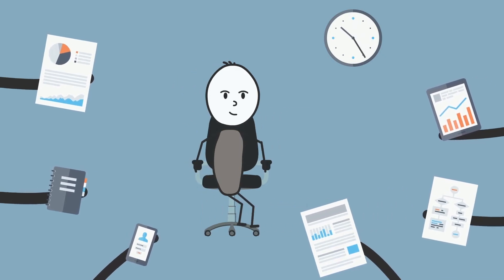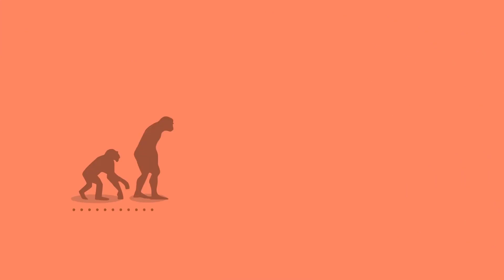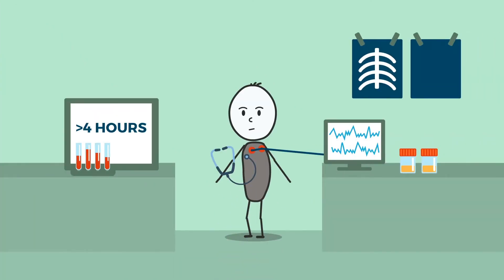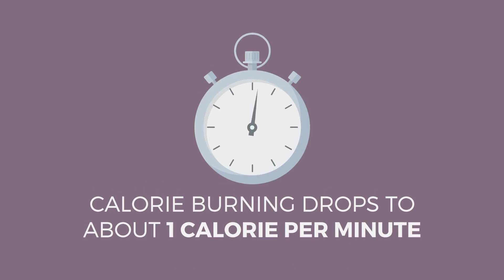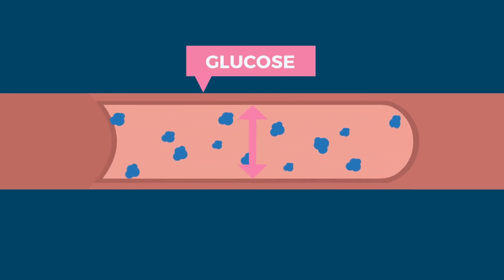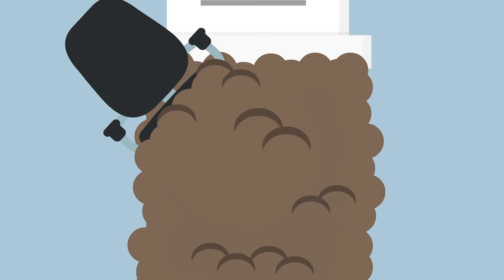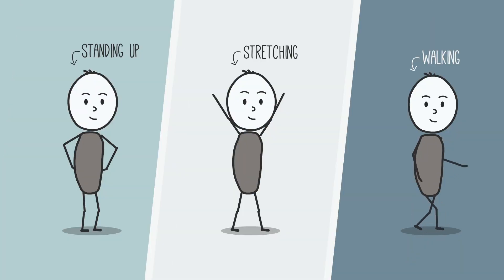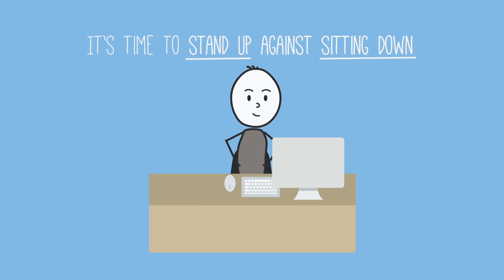The Dangers of Sitting - Health and Wellbeing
The average worker now spends over 8.9 hours sitting each day, but how exactly is sitting for so long affecting their body?